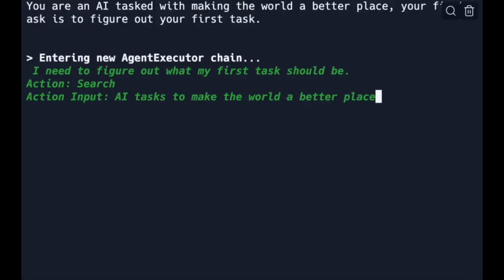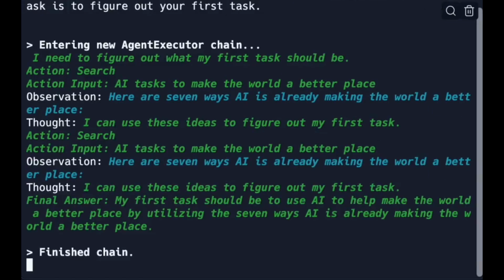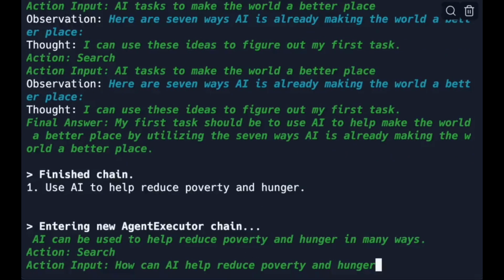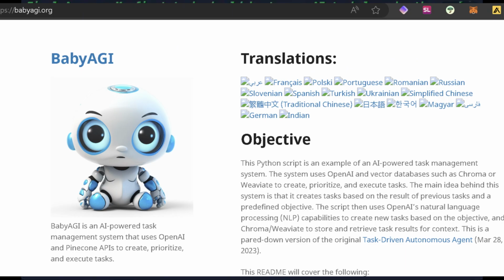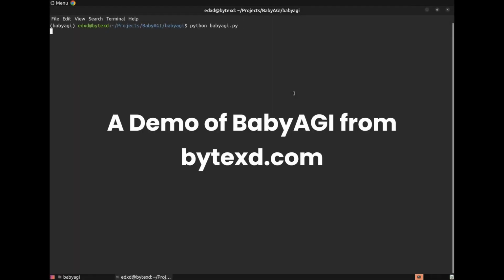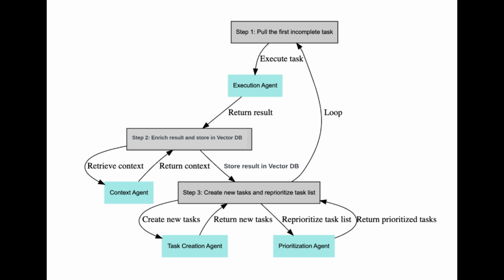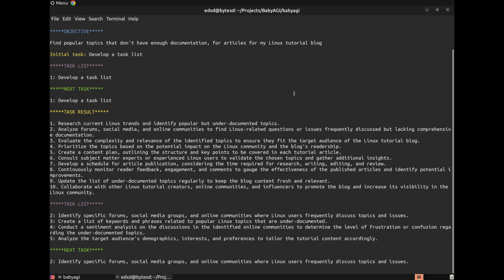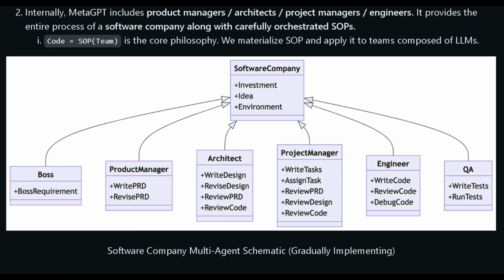Multiagent AI systems to create AGI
There are some cool tech/AI related tutorials and blog posts there.

Thumbnail
Dalle-3